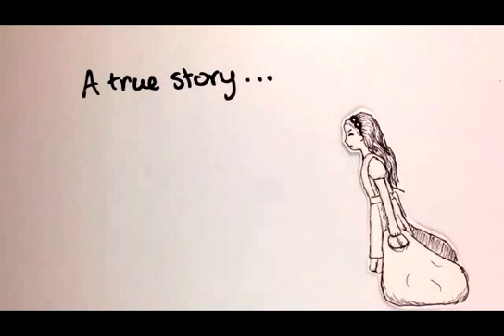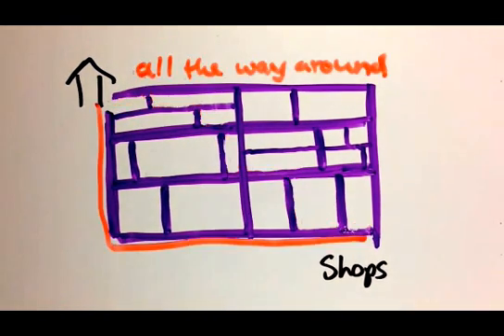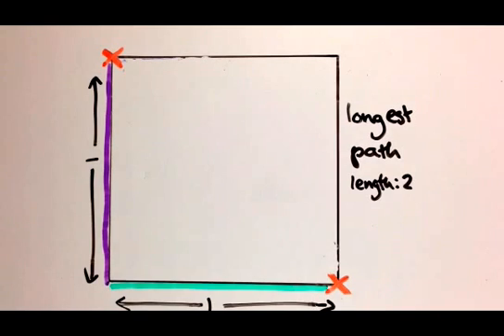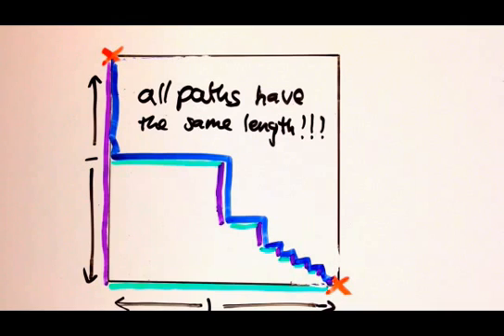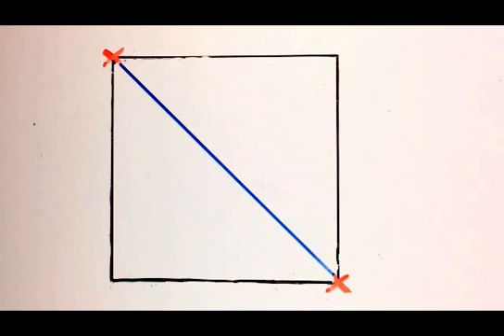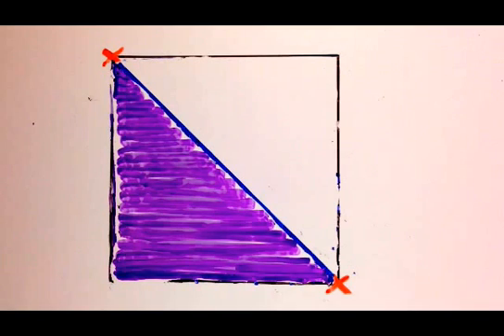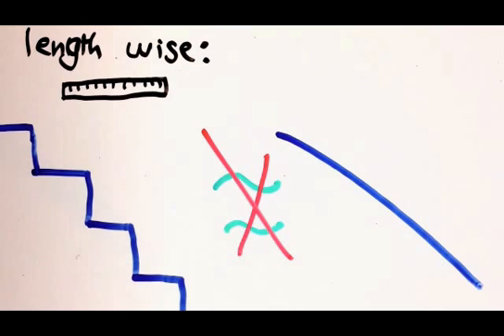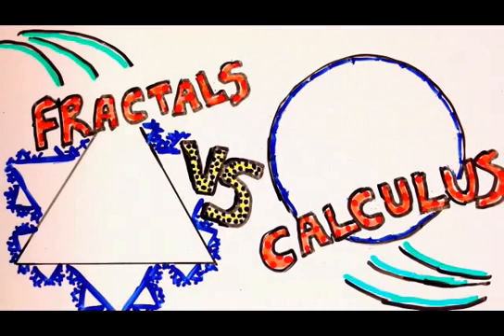The Shortest Way Home- An Unexpected Result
A story about how I stumbled on a very surprising result on my way home.
Apparently math isn't entirely useless!
Sorry about the sound :(